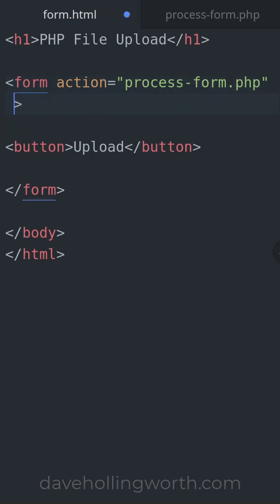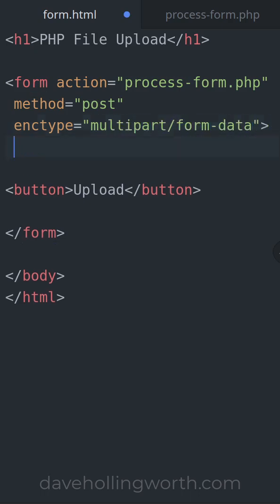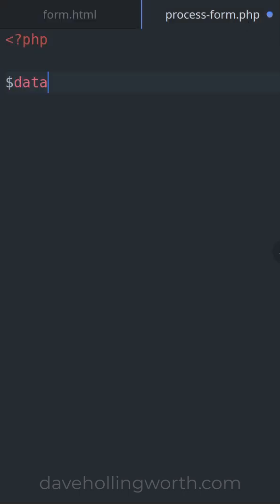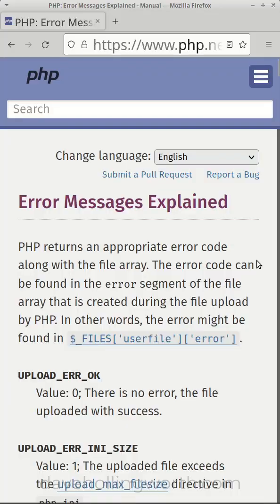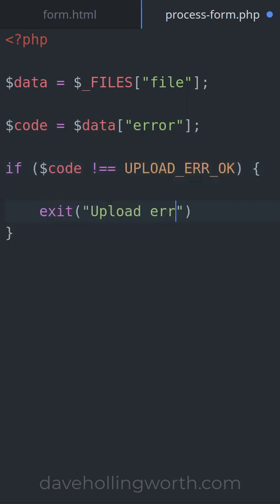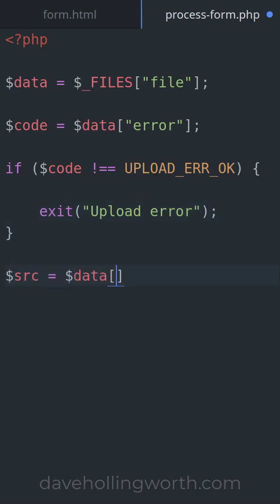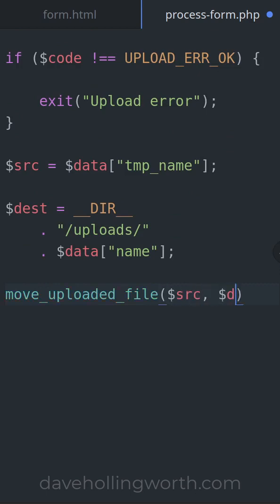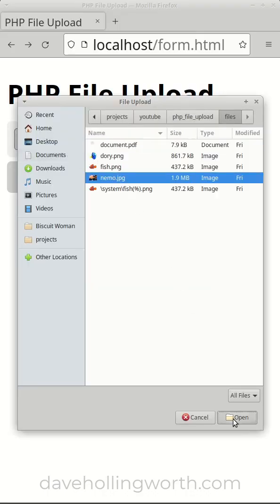Uploading Files in PHP: A Quick Guide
A quick guide on how to upload files using PHP.

00:00 The HTML
00:12 The PHP
00:56 The Result